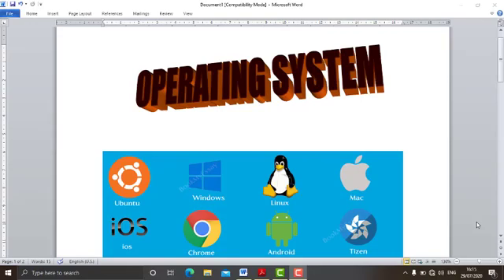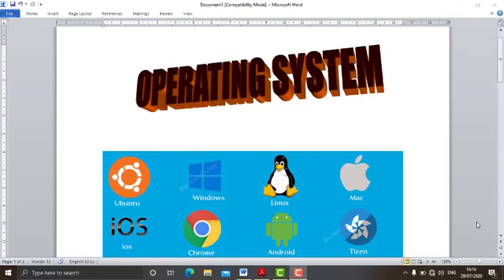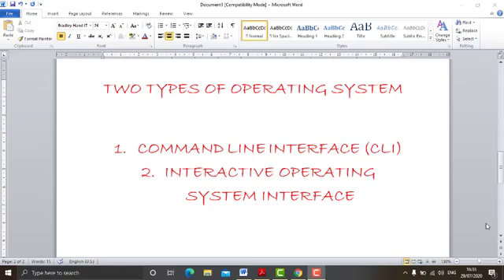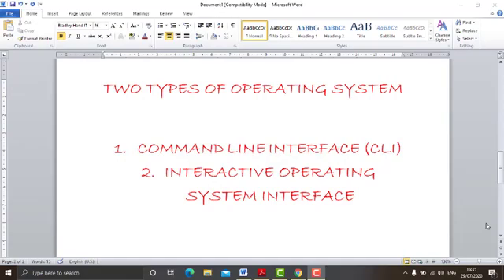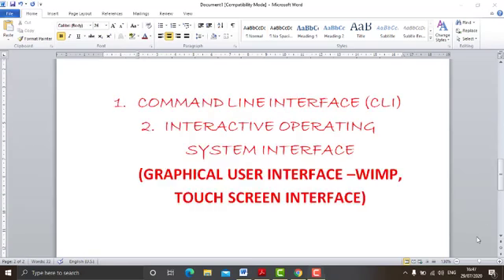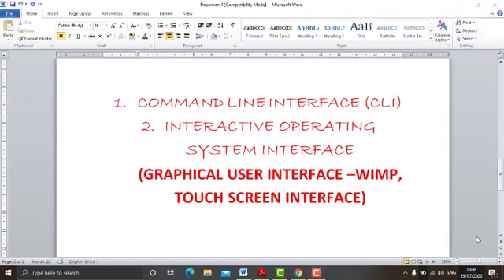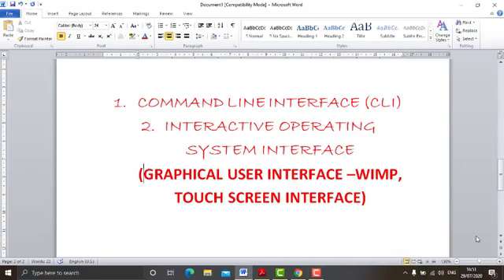Class 10 Information Technology 402 Basic ICT Skill Operating System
Class 10
Information Technology
Course Code 402
Basic ICT Skill
Operating System